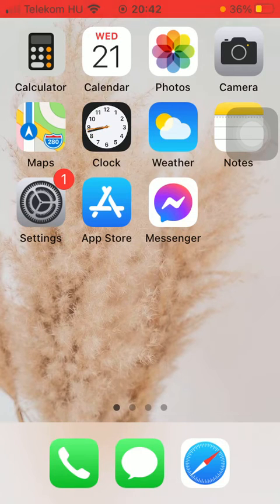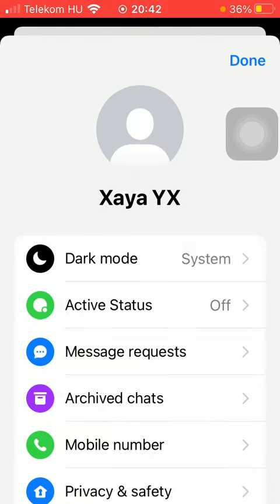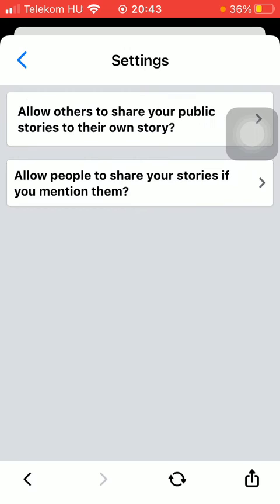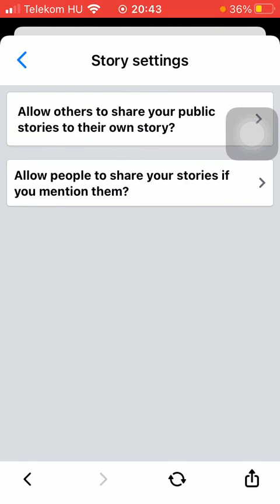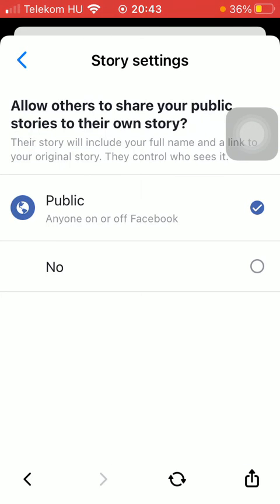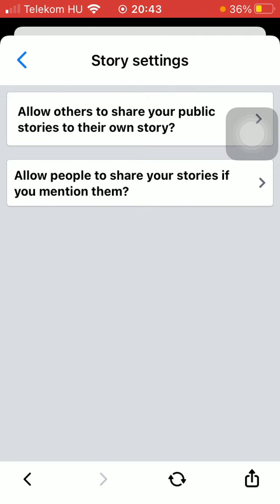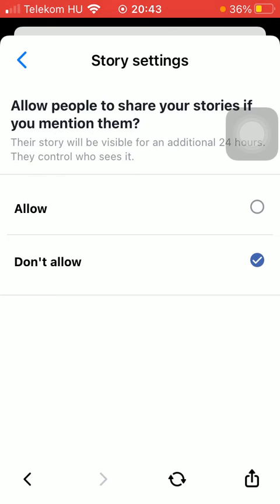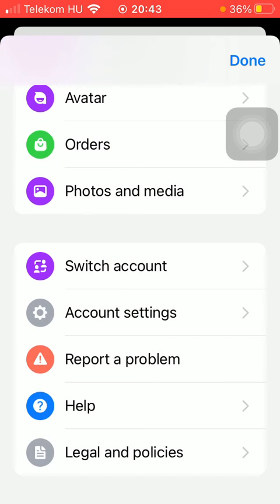How to choose who can see your storys on Messenger?